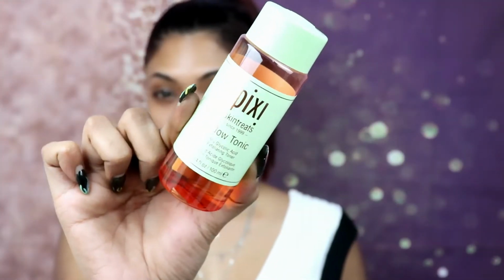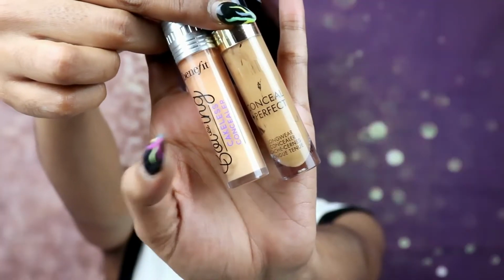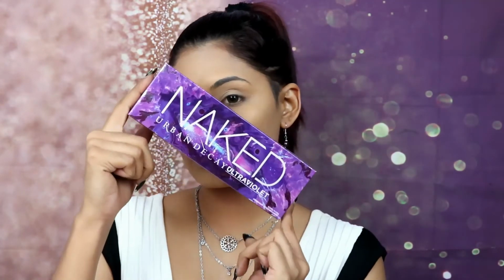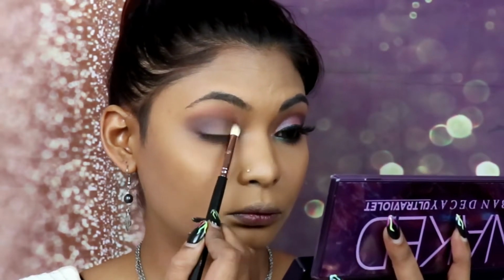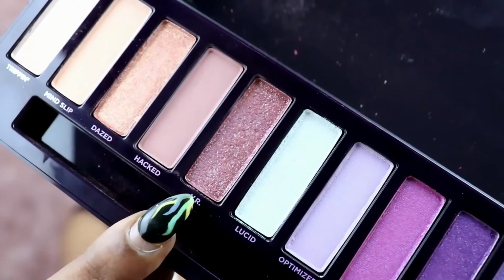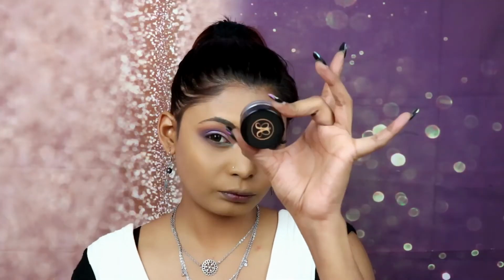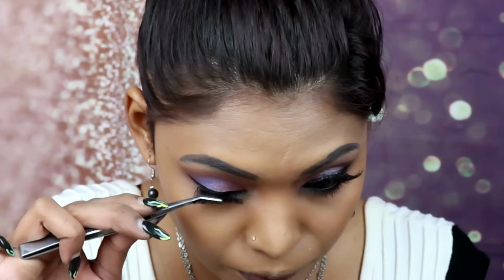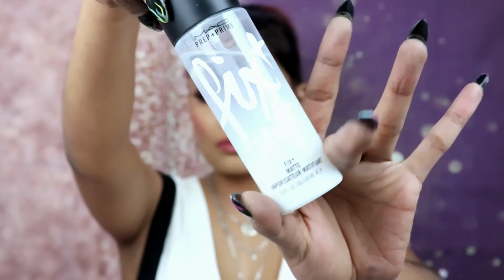GRWM - Urban Decay Ultra Violet & Bobbi Brown Vitamin Base Primer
I was shocked of how my look turned out?
If you want to keep updated more :
Products used:
✔ Pixi Glow Tonic
✔ Fresh Vitamin Nectar Glow Juice Antioxidant Face Serum
✔ Skin Inc Collagen Serum
✔ Bobbi Brown Vitamin Enrich base
✔ Lancome Teint Idole Foundation - 055 Beige
✔ Hourglass Vanish Foundation – Warm Honey
✔ Milani Conceal+Perfect Concealer - 160 Warm Tan
✔ Benefit Cakeless Concealer - No.7
✔ Laura Mercier Loose Setting Powder
✔  Urban DECAY Naked Ultraviolet Palette
 ✔ Hacked
 ✔ Digital
 ✔ Purple Dust
 ✔ Euphoric
 ✔ V.R.
 ✔ Dazed
 ✔ Lucid
✔ABH Dip Brow – Ash Bown
✔ Benefit Roller Eye Liner – Black
✔ Ardell Glamour 415 Black lashes
✔ Tarte Mascara - Lights, Camera, Flash
✔ Fenty Beauty Sun Stalker - I$land Ting
✔ Urban Decay Powder Blush – Bitter Sweet
✔ Too Faced Melted Liquid Lipstick – Suck it
✔Fenty Beauty Killawatt Highlighter - Hustle Baby
✔ Mac Prep & Prime Matte Setting Spray